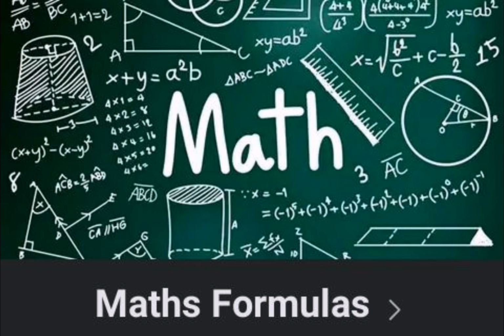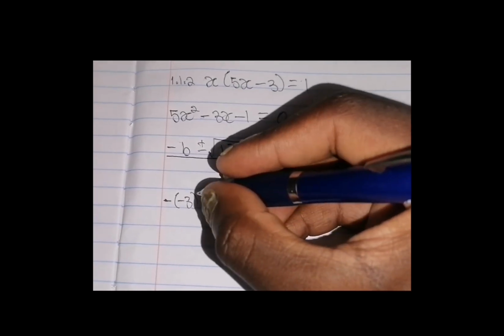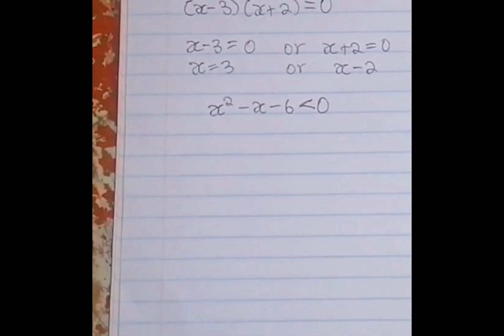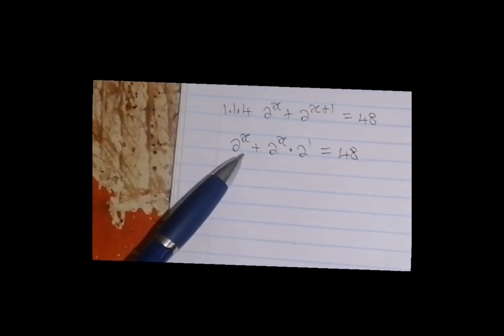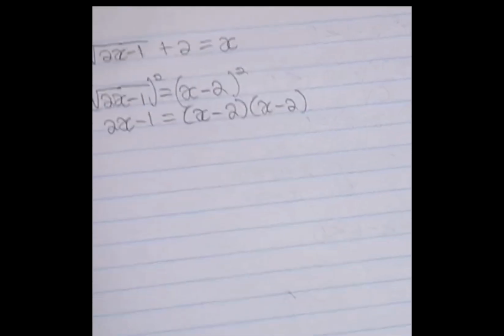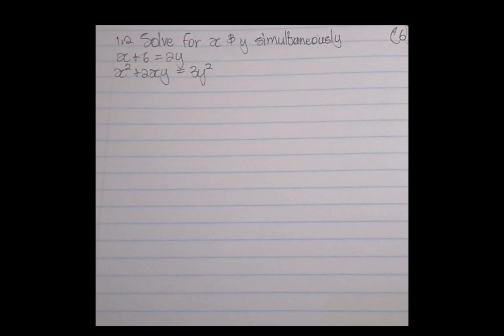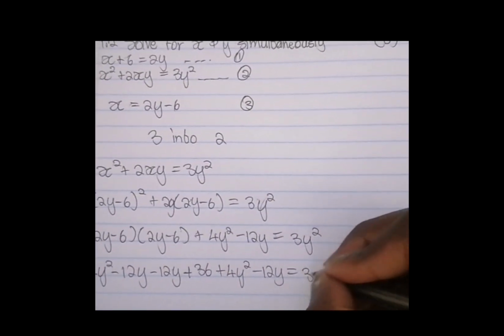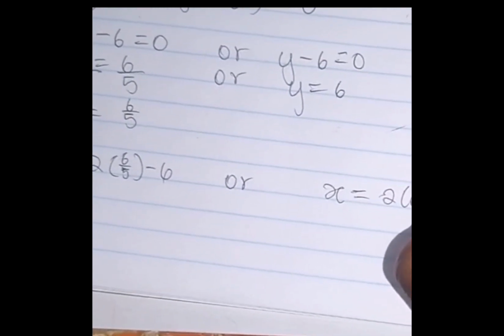Grade 11 Question 1 type questions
mathematics Preparation for March test